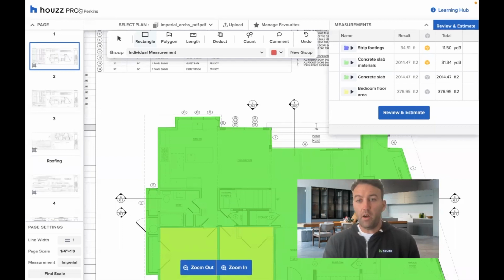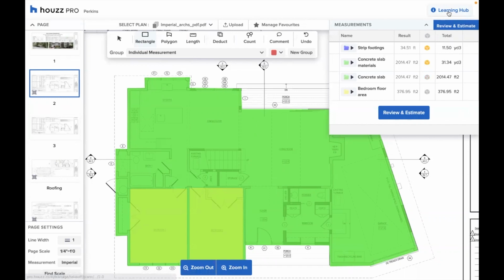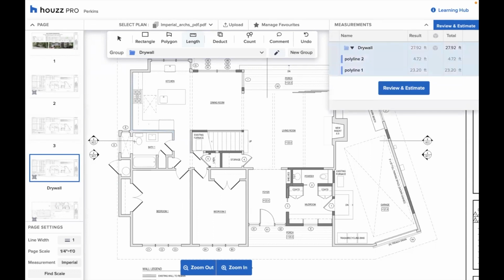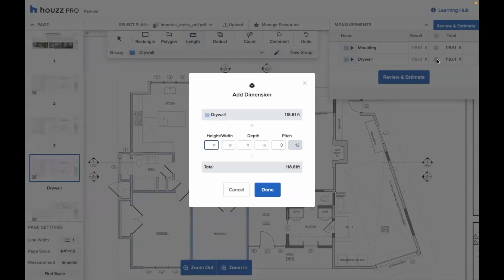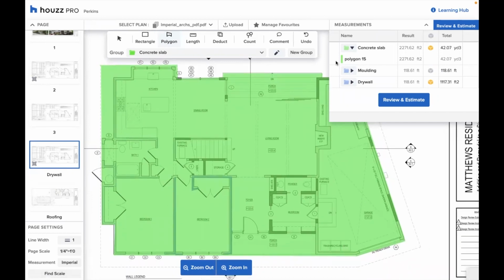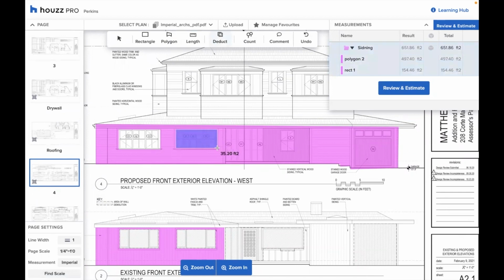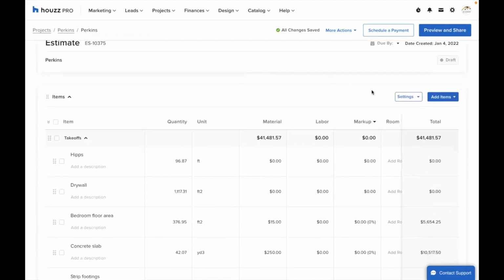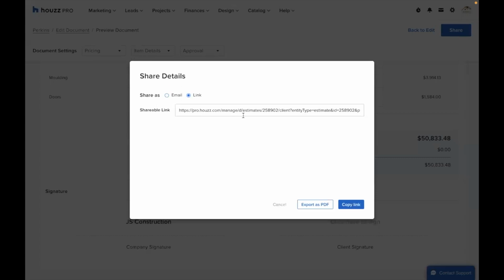Houzz Pro Takeoffs and Estimates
Join Houzz Pro expert, Jonathan Slattery, as he guides you through the digital takeoff process. He will be sharing valuable insights on the simple-to-use functionality and showing some real world examples of how to measure a number of different materials including concrete, framing, plasterboard and roofing.